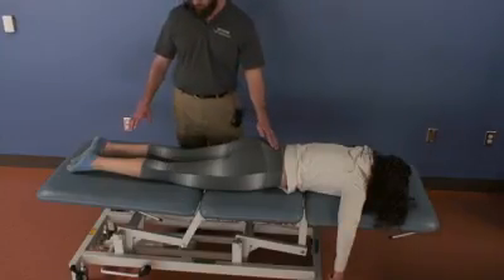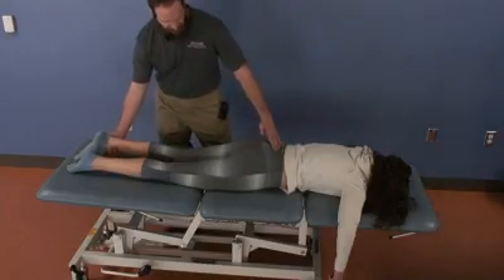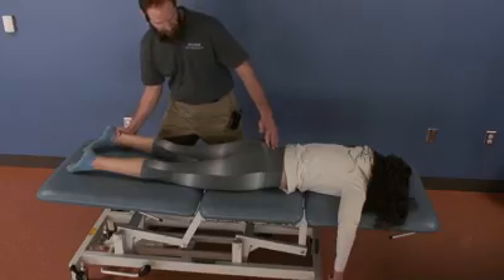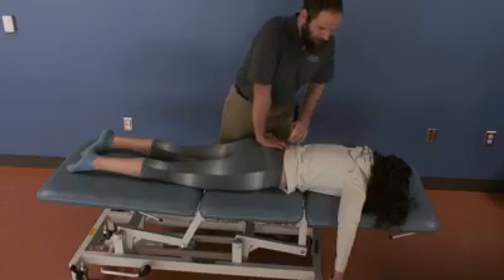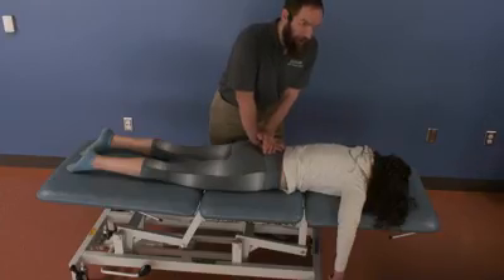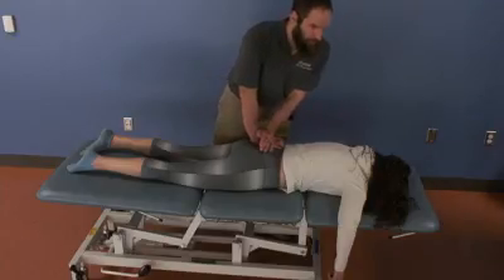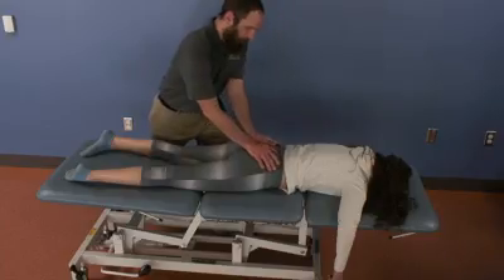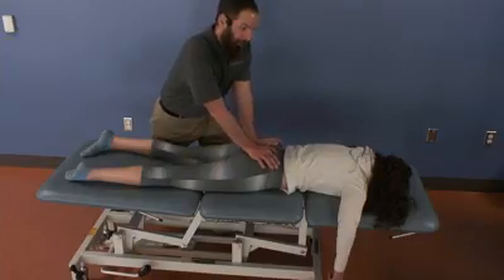ME for Unilaterally or Bilaterally Flexed Sacrum